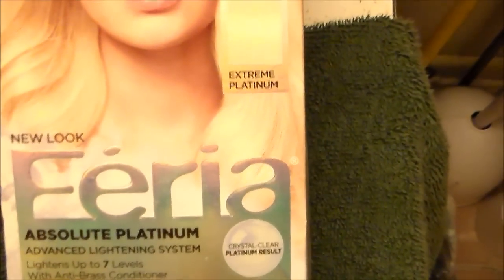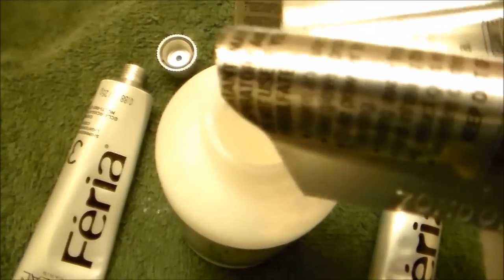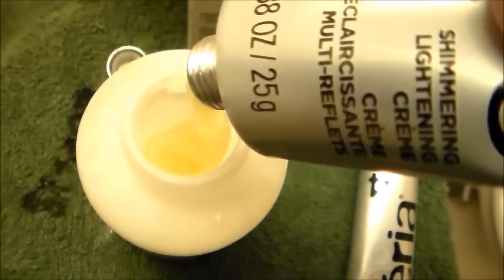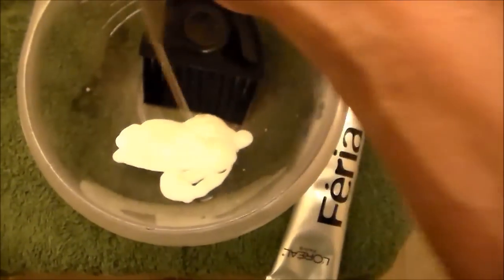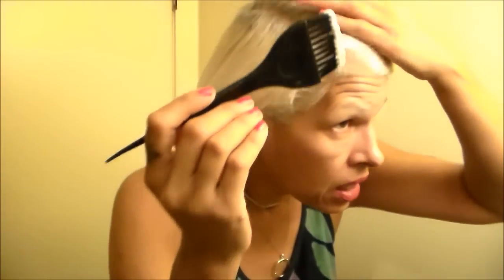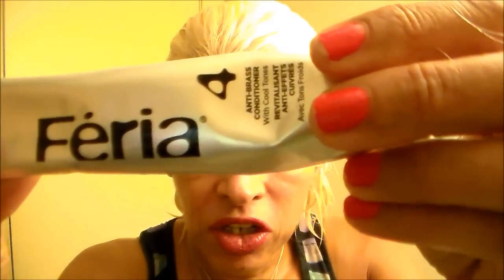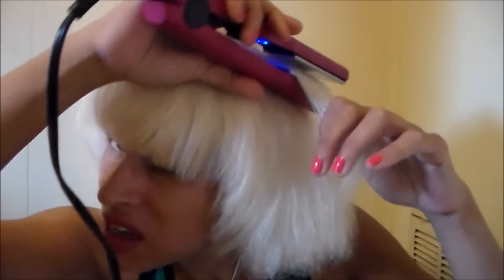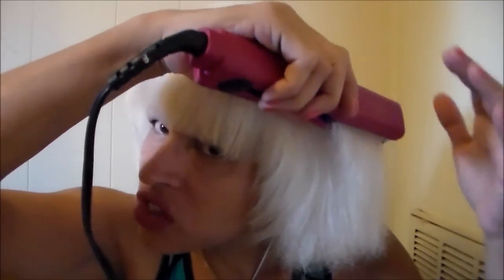Loreal Feria Advanced Lightening System Application (& Hair Styling) [Over50andFantabulous]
Loreal Feria Hair Bleaching Kit.  Color: Extreme Platinum.  Application & hair styling.  Time to tame those roots!

COMMENT ~~ SHARE  ~~ S U B S C R I B E